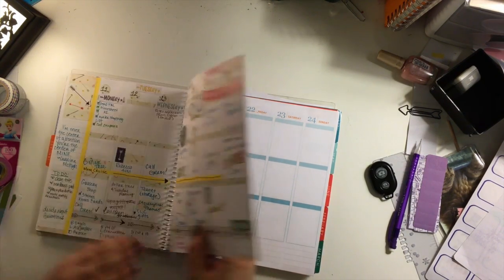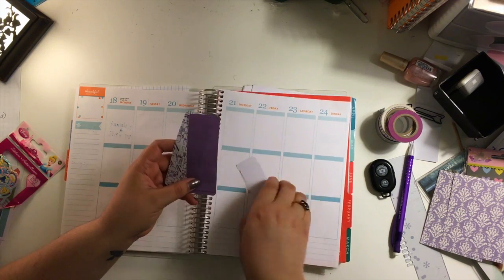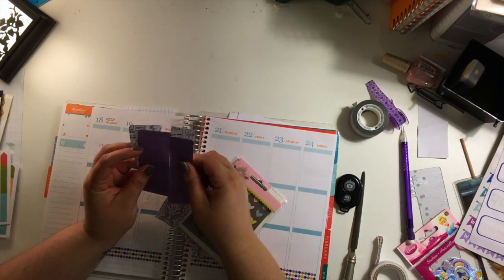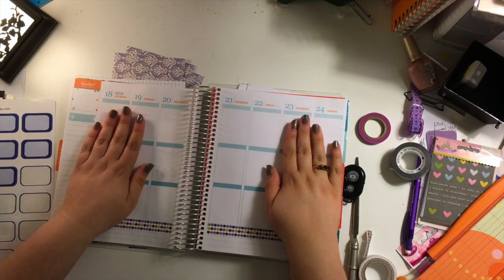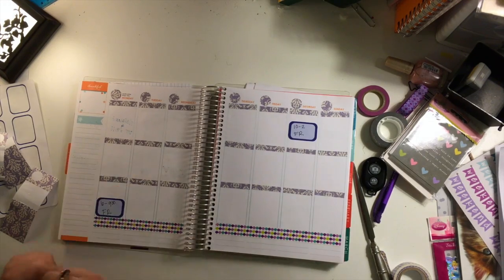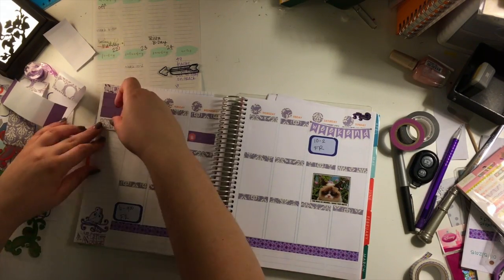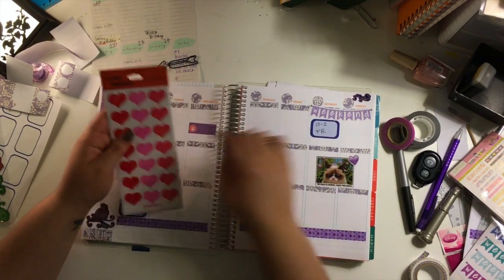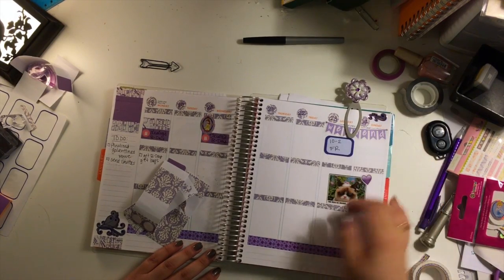Purplish Plan with me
First plan with me! purple theme, 01/18 - 01/24
Using an Erin Condren Life Planner 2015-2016
Washi paper tape(purple & map):
Half Boxes
Weekend Banners

Also come pin with me on Pinterest! @mandobabble